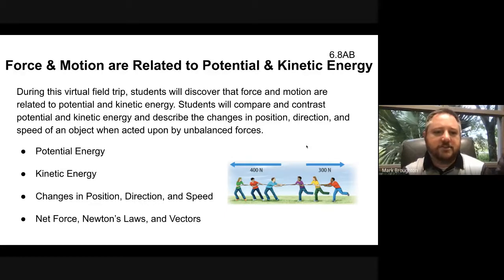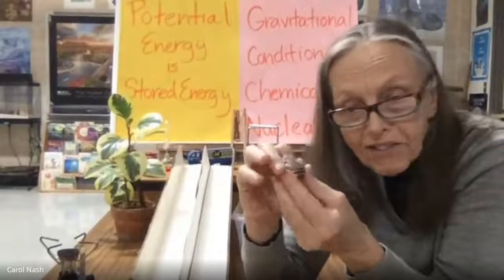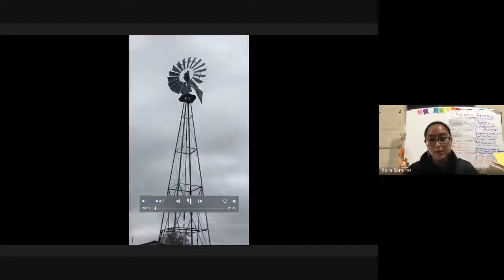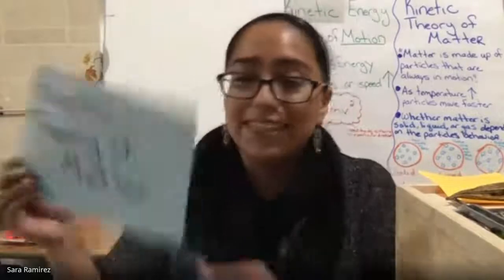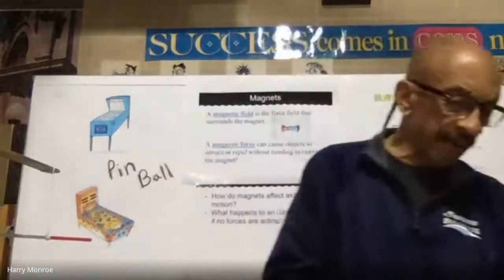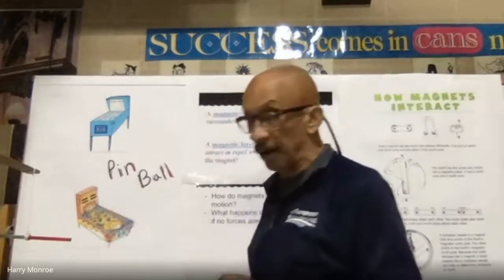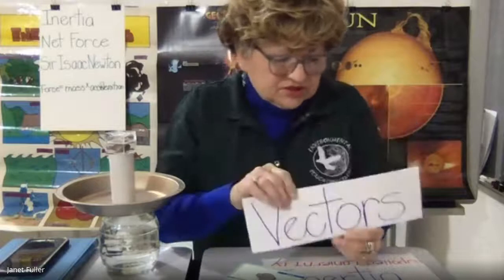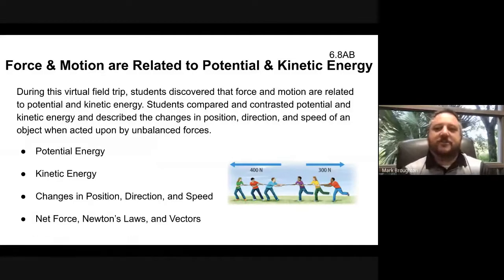Grade 6 - Force & Motion are Related to Potential & Kinetic Energy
During this virtual field trip, students will discover that force and motion are related to potential and kinetic energy. Students will compare and contrast potential and kinetic energy and describe the changes in position, direction, and speed of an object when acted upon by unbalanced forces.